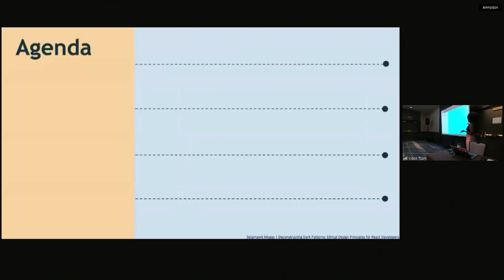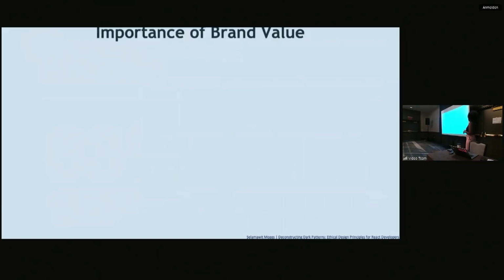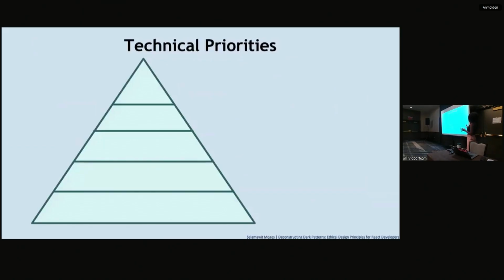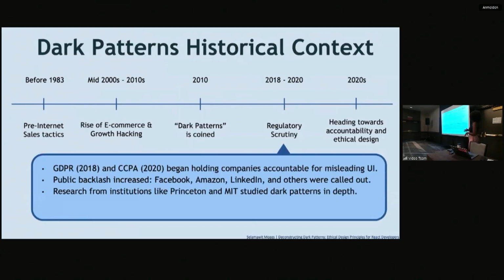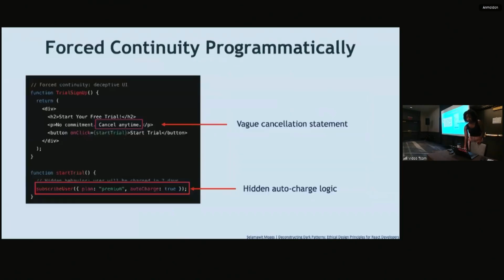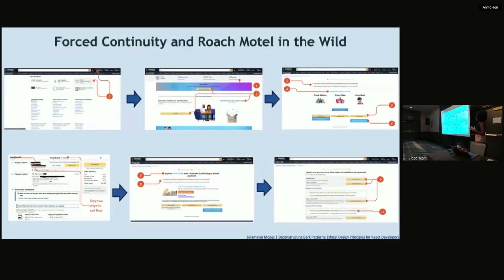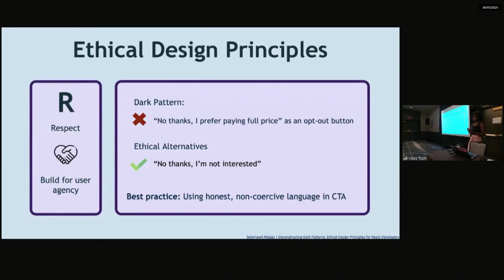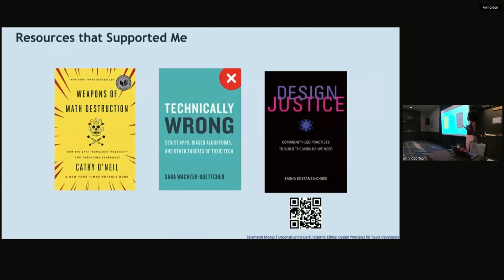Deconstructing Dark Patterns: Ethical Design Principles for React Developers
Dark patterns are everywhere—hidden subscriptions, manipulative UI copy, deceptive flows. In this talk, Selam Moges breaks down how these patterns appear in modern interfaces and how developers may implement them without realizing it.

Tailored for React developers and UX designers, this session explores real examples, uncovers red flags in product decisions, and shows how to refactor harmful components into ethical, transparent alternatives.

Learn practical principles to design responsibly, write cleaner code, and build products users can trust.